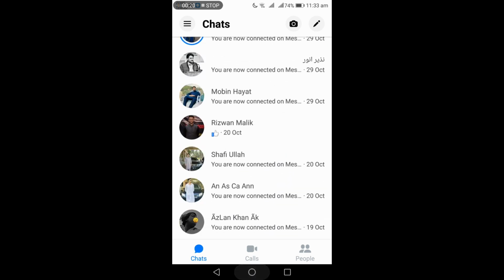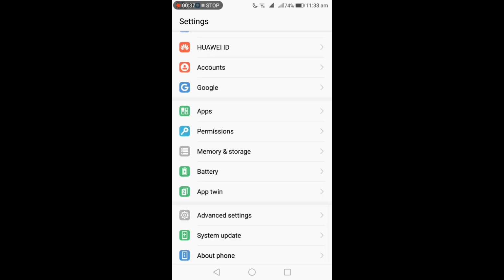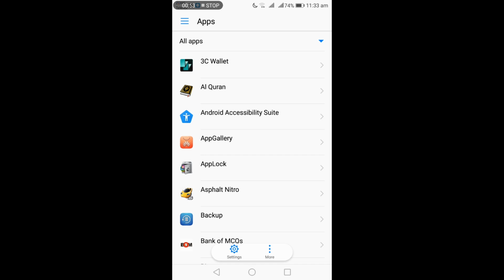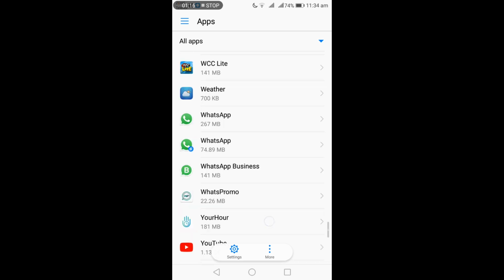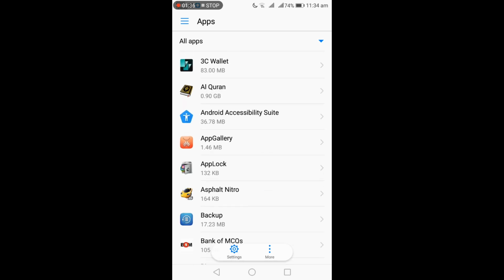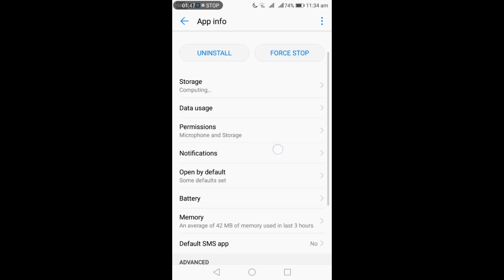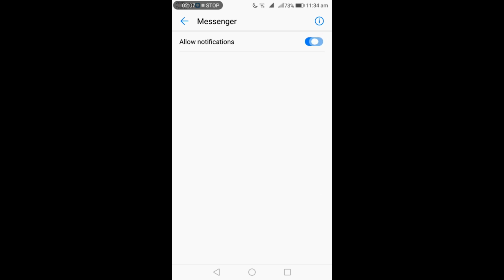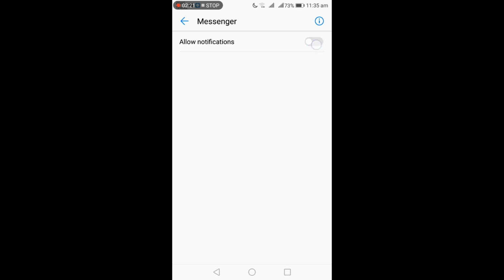How to disable call on messanger on android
Walmart 28%
Shoes 30%
In this video You will learn How to disable call on messanger on android In this video, we will show you how to easily disable calls on the Messenger app on an Android device.
Whether you're tired of unwanted calls or just looking to save battery life, this tutorial will guide you through the process step by step.
We'll start by opening the Messenger app and accessing the settings menu.
From there, we'll navigate to the "Calls" section and toggle the switch to turn off incoming calls.
We'll also show you how to block specific contacts from being able to call you on Messenger.
By the end of this video, you'll have all the tools you need to take control of your Messenger calls on Android.
So, if you're ready to disable calls on Messenger, hit play and let's get started!